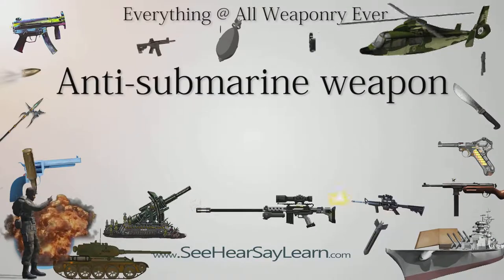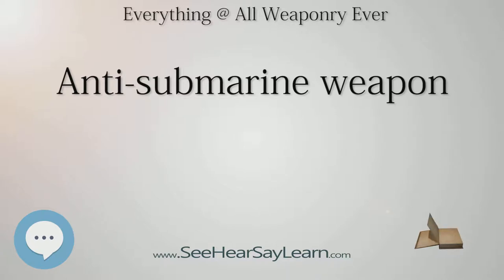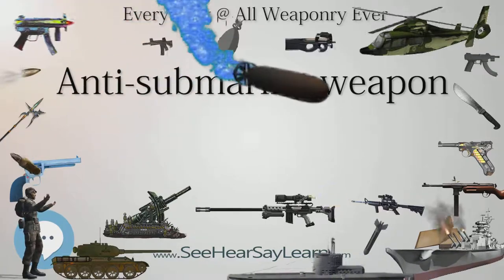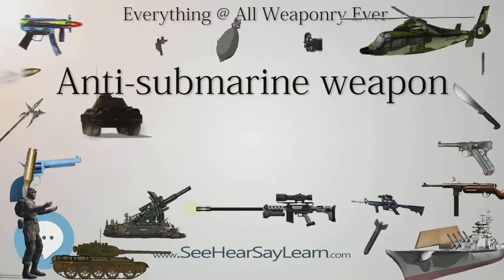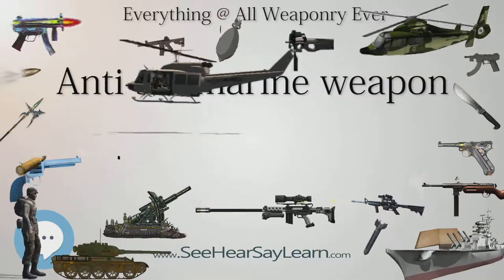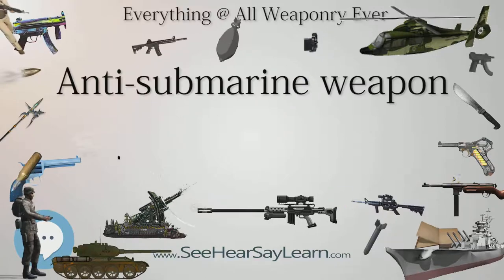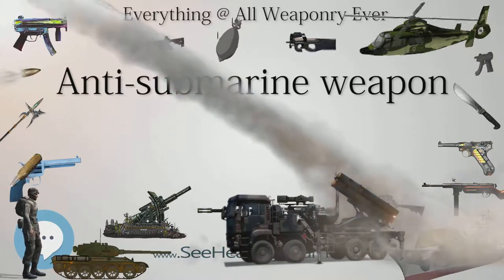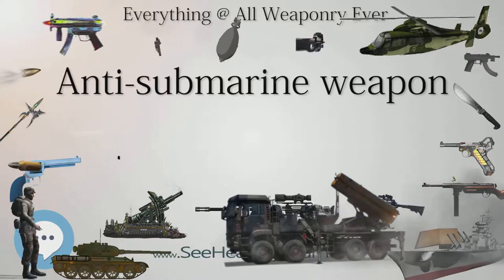Anti submarine weapon (Everything WEAPONRY & MORE)💬⚔️🏹📡🤺🌎😜✅